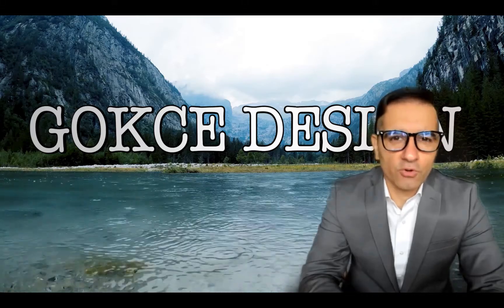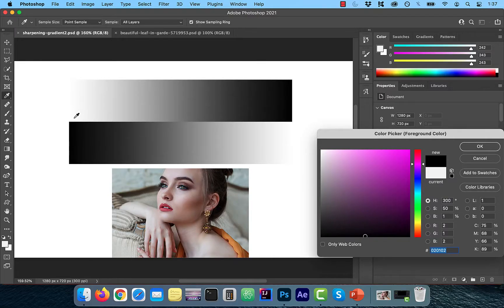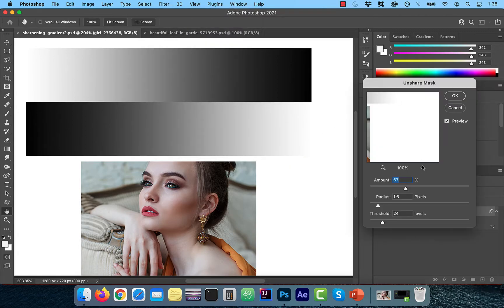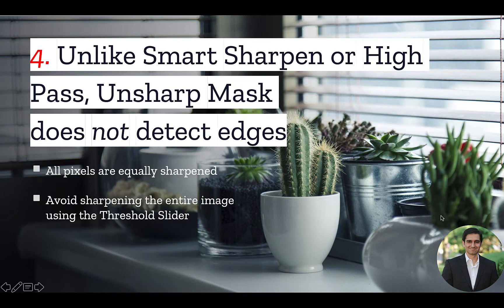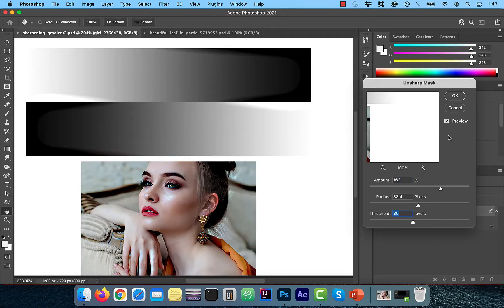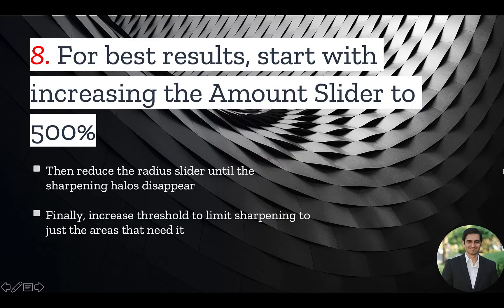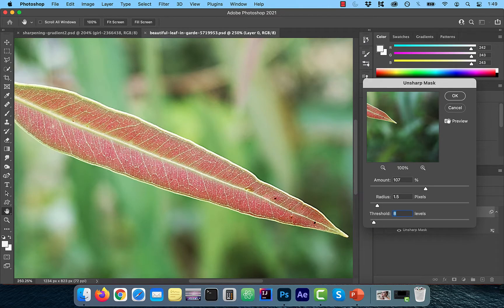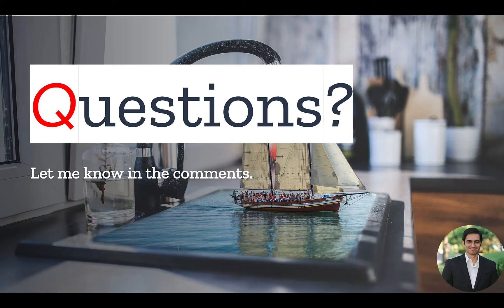Unsharp Mask (Photoshop): 9 Things You Need To Know | Unsharp Mask Filter Tutorial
In this tutorial, you'll learn 9 things about the Unsharp Mask filter in Adobe Photoshop.

1. Unsharp Mask gets its name from a traditional photography technique
2. Amount Slider controls the contrast
3. Radius Slider controls # of surrounding edge px that affect sharpening
4. Unlike Smart Sharpen or High Pass, Unsharp Mask does not detect edges
5. Threshold Slider controls the level at which the contrast starts to have an effect
6. Sharpening halos are produced when too much contrast is applied
7. Sharpening is not the same as adjusting the focus
8. For best results, start with increasing the Amount Slider to 500%
9. Unsharp mask affects the color of the pixels as well in addition to brightness